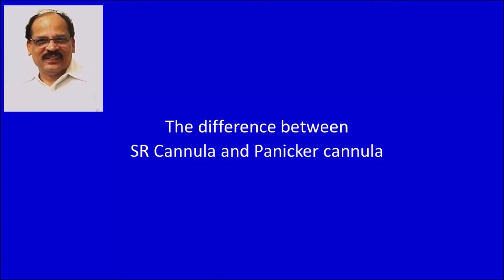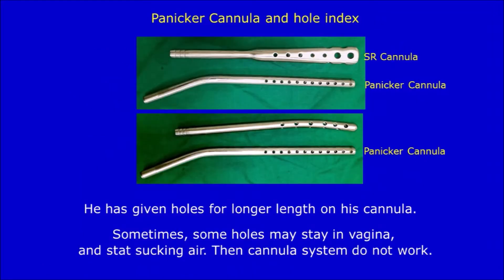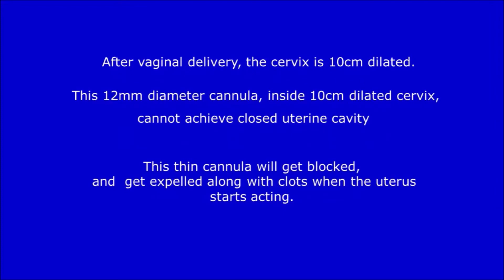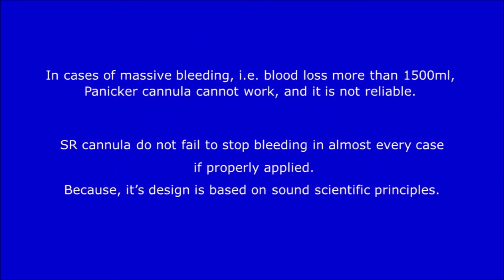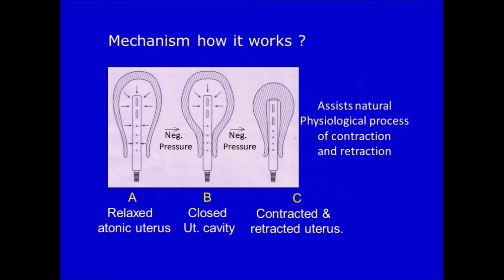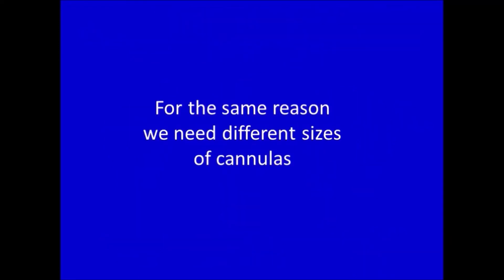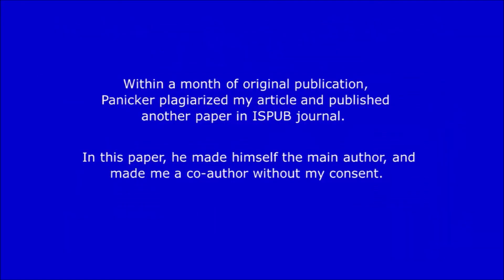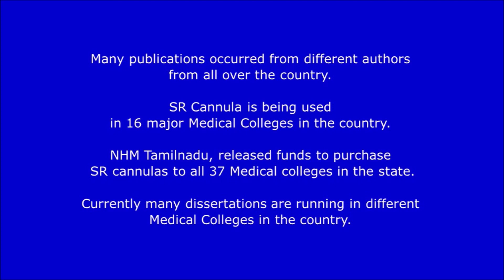Differences between SR Cannula and Panicker Cannula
This video is mainly made to answer some doctors who are asking for the differences between SR Cannula and Panicker cannula